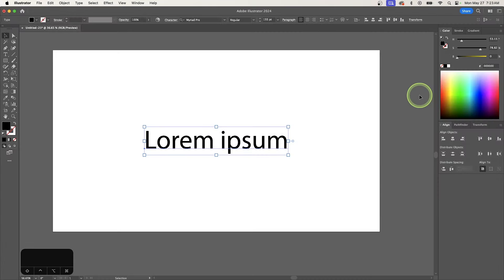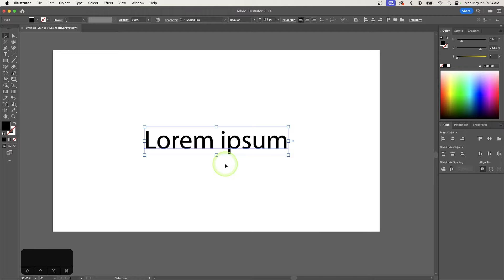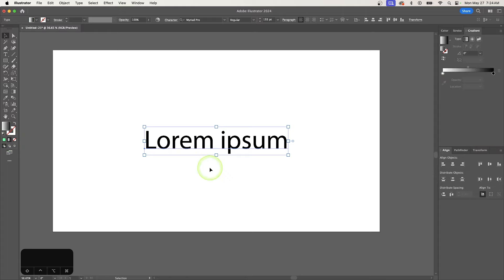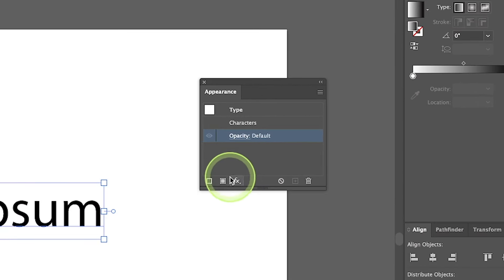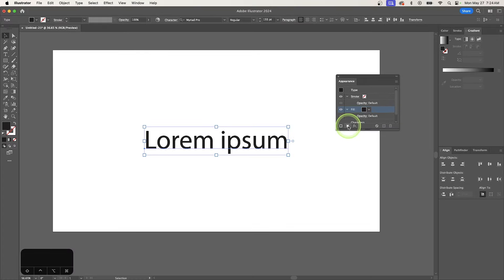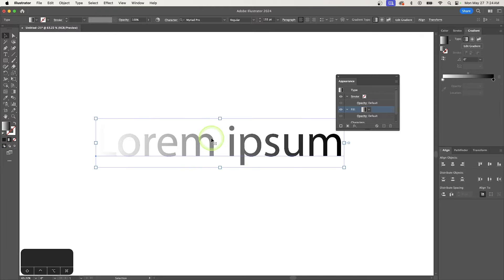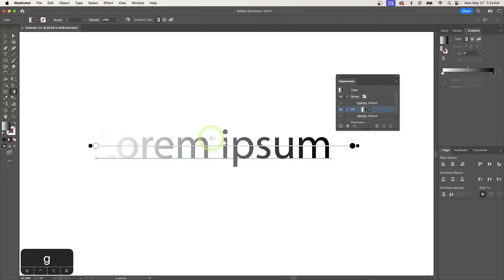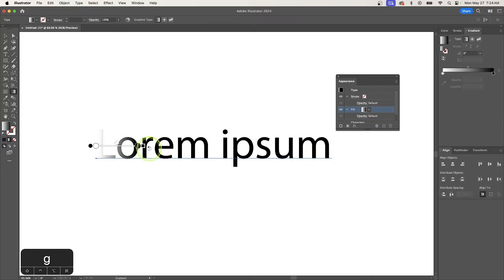Why you can't add gradients to text in Illustrator | Simple Fix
In this tutorial I'll be demonstrating how to make gradient text in Illustrator using the Appearance menu. The typical gradient buttons do not work on text objects, so we have to use a different method.

🔗 RESOURCE LINKS

🎓 EXPLAINER COURSES

💬 SOCIALS

🎵 MUSIC USED